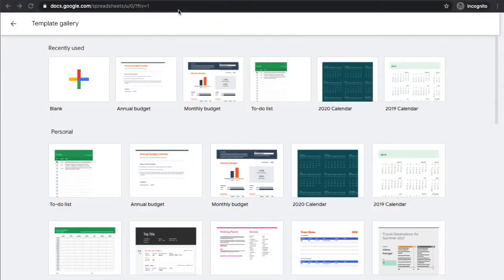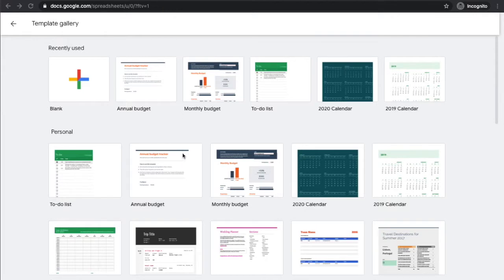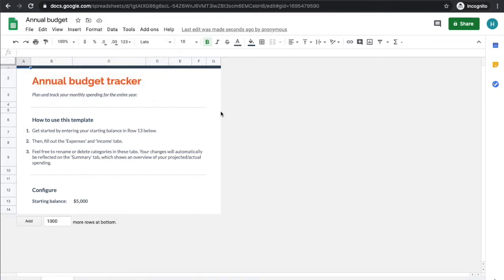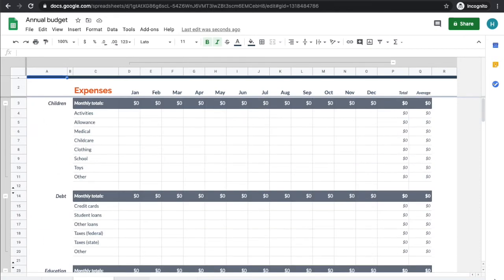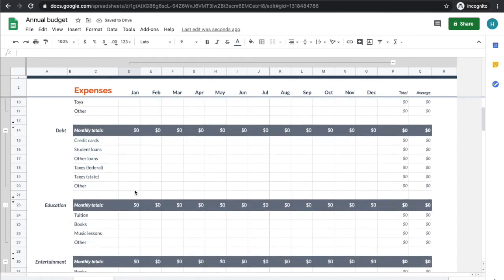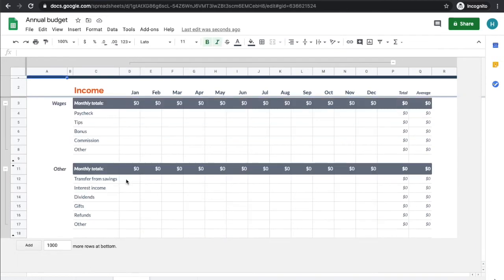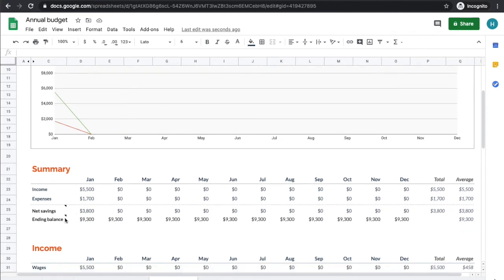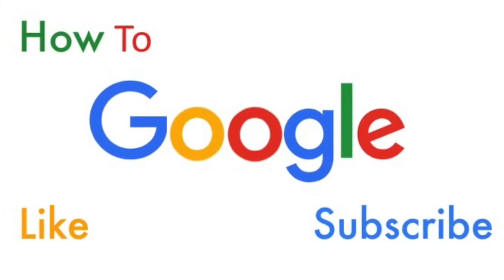Free Annual Budget Template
How to Google shows you where to find a Free Annual Budget Template

Use this free Annual Budget Template to Track your expenses.

Intro Video Credit to Google.com - Doodle published 09/01/15